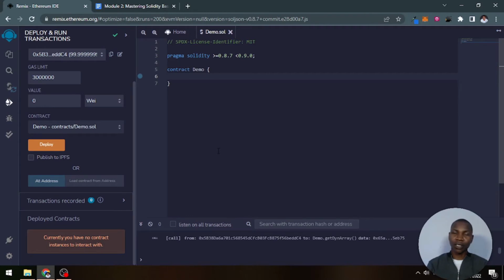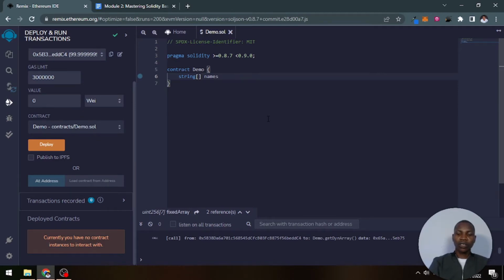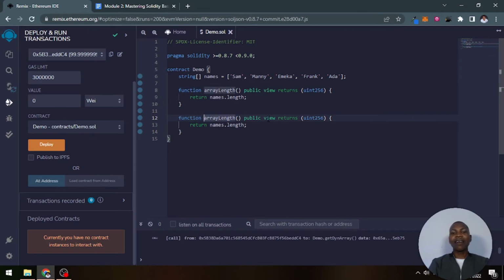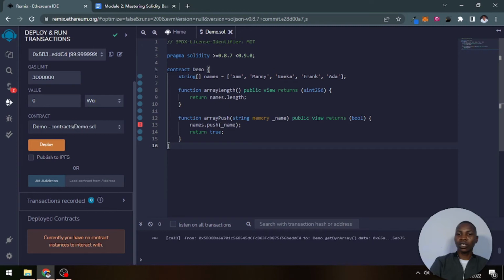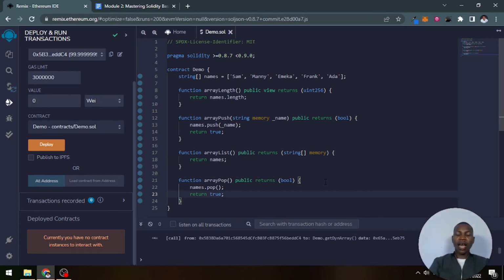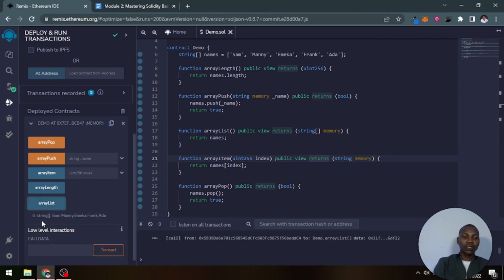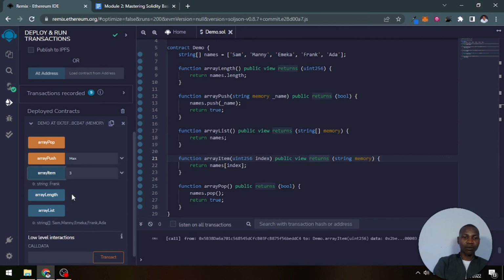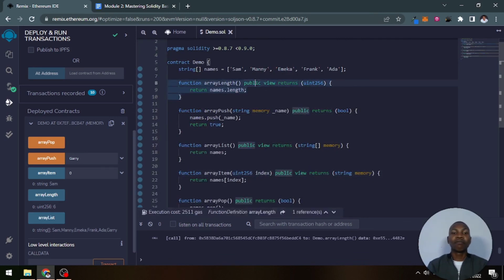🔴 Class 20: Working with Arrays